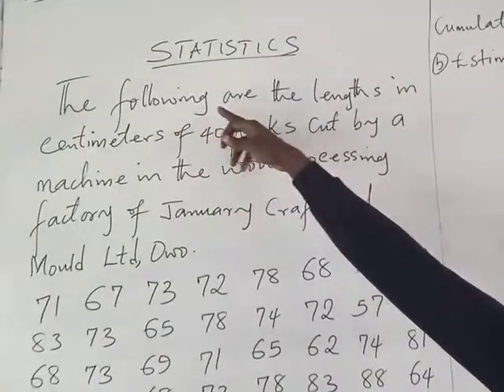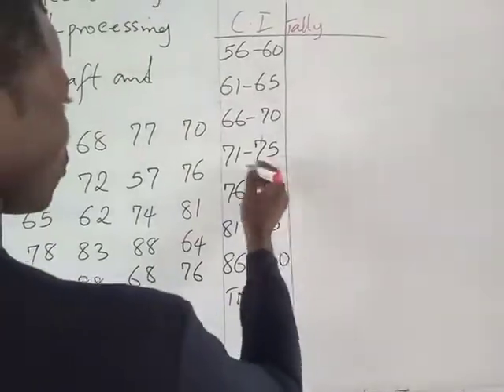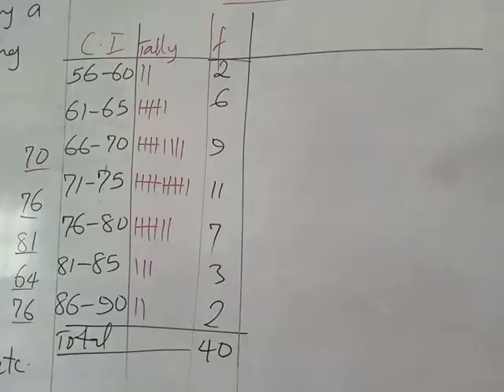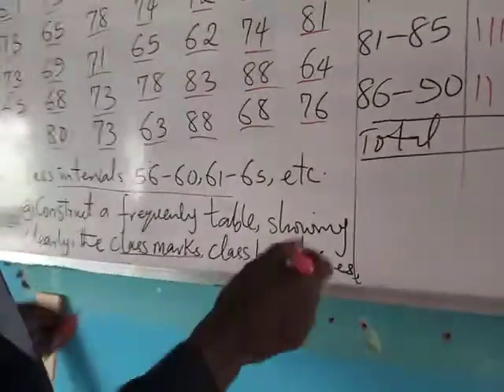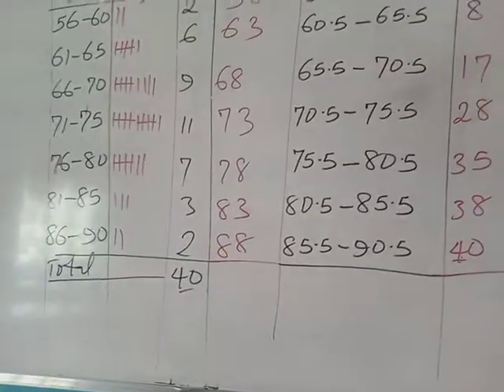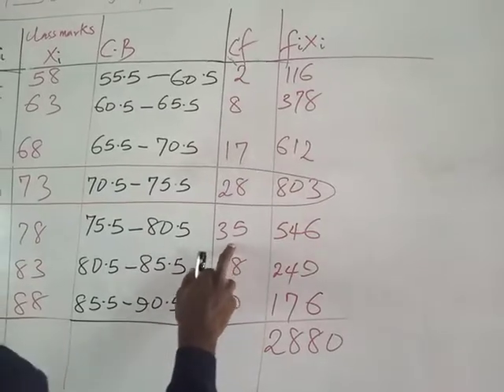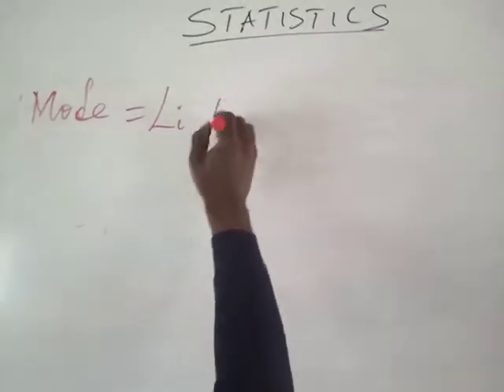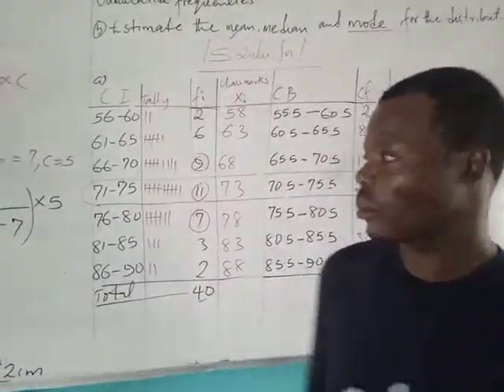Mean,Mode and Median of group data